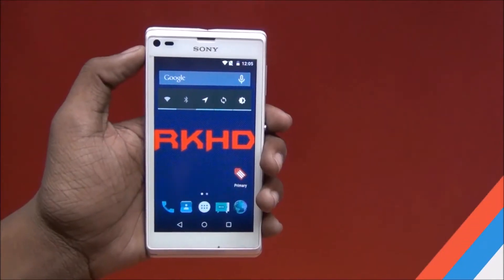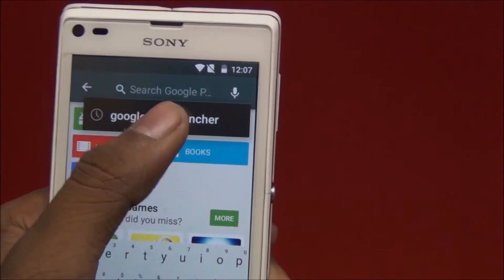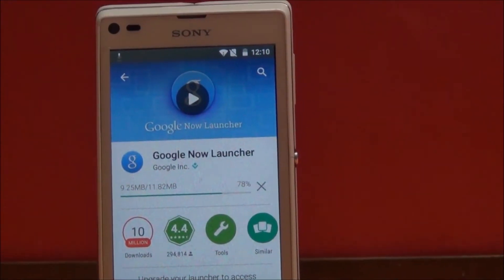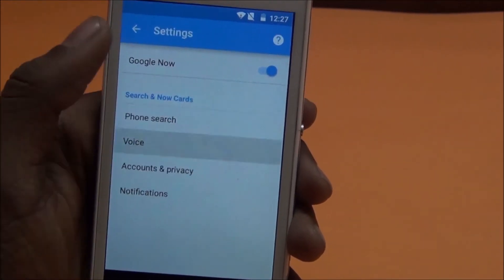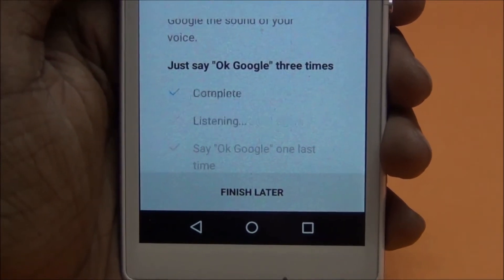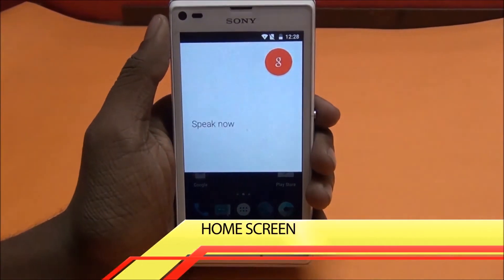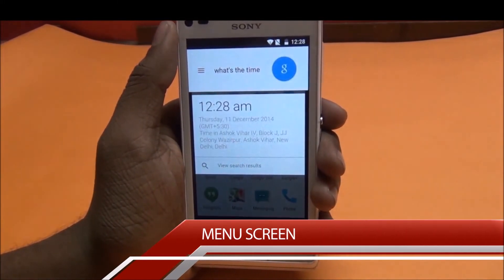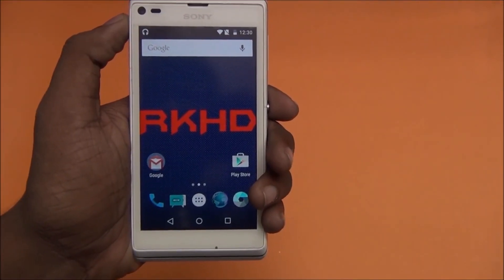HOW TO ENABLE OK GOOGLE ANY SCREEN